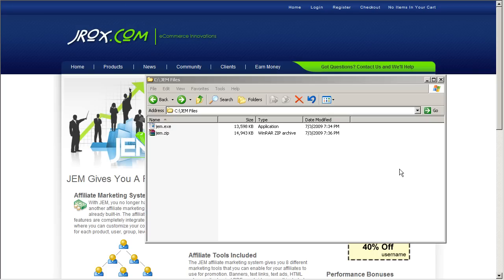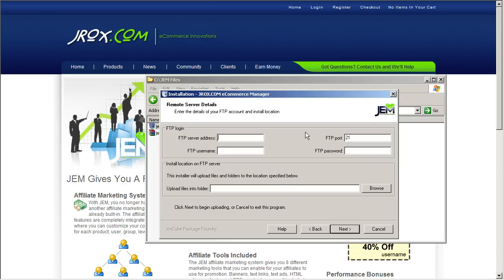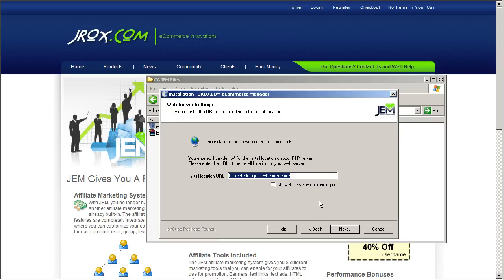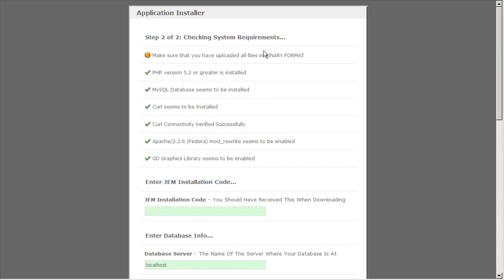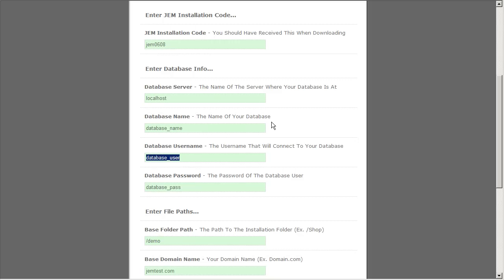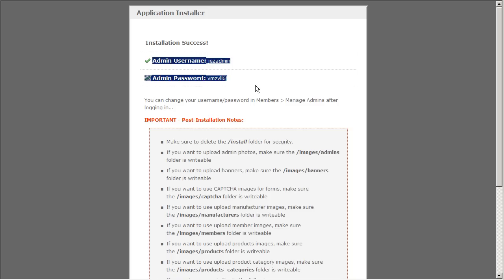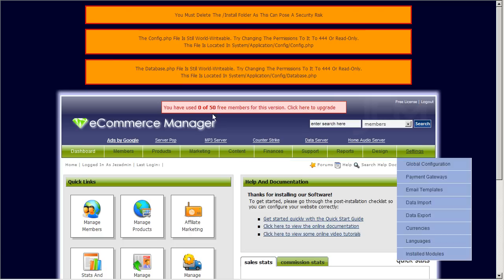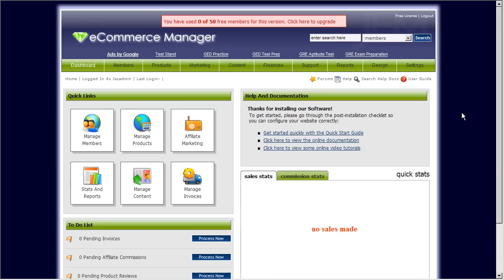Tutorial on Installing JEM Using the JEM Installer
This is a brief tutorial on how to install JEM using the free JEM installer.